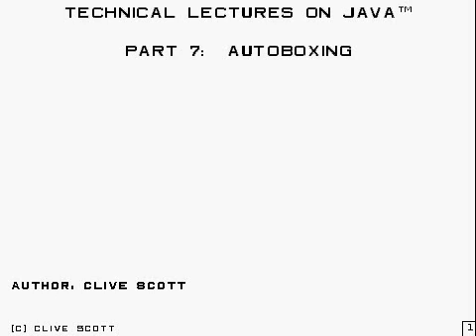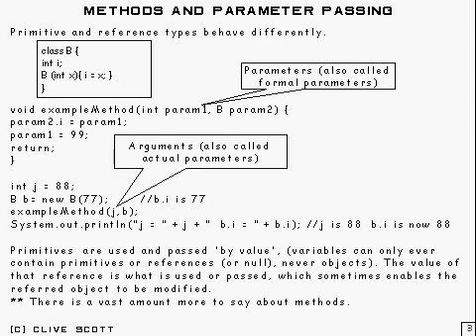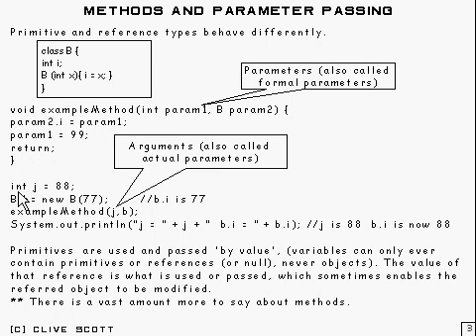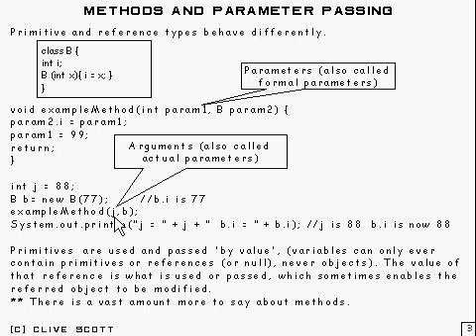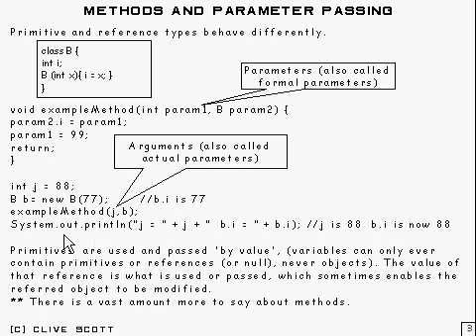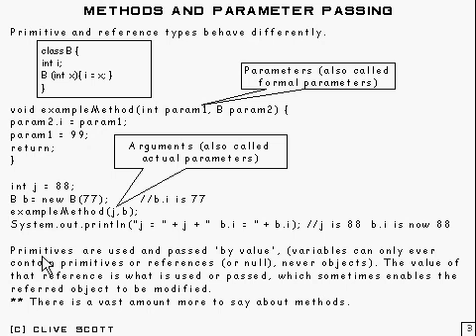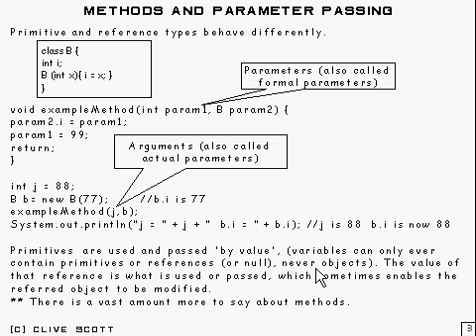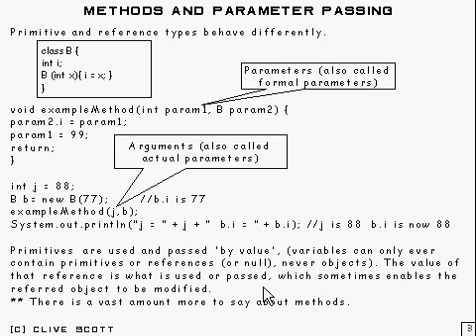Java Tutorial 7.1 Autoboxing Part 1/3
Why primitives and reference types behave differently